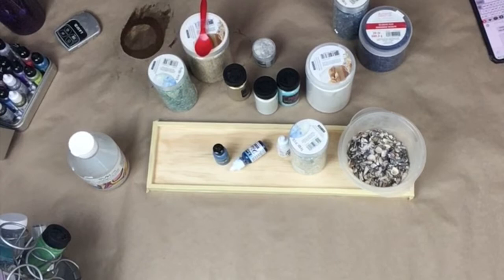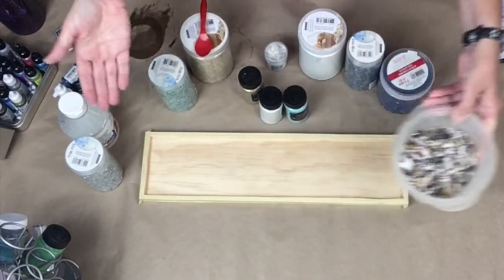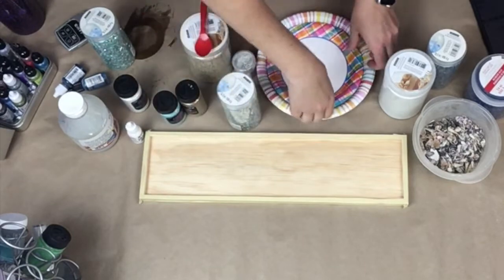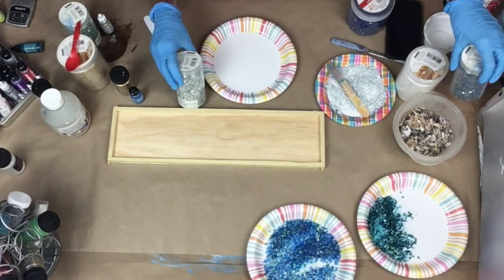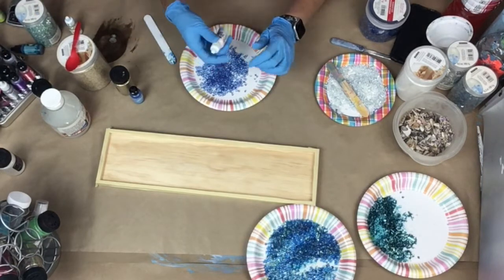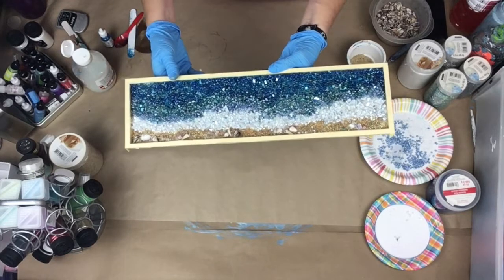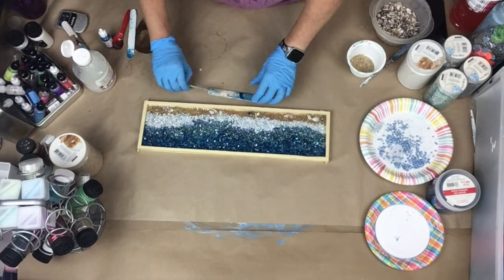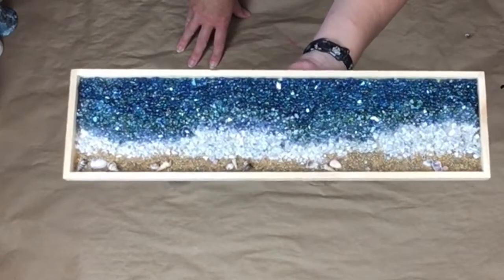Glass Beach Art No paint, all glass and sand. Inspired by Sherry Moulton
Thanks to Sherry Moulton I was inspired to make this project. It was fun and I definitely need to do more!

TriArt Liquid Glass was the perfect glue/resin for this project. I bought mine through Blickart online.

I apologize that I don't have exact recipes or measurements for any of the pours that I show. I started this painting journey watching MelyD, Kanella Ciraco Art, Tammy Anderson Art, Sherry Moulton Art, Sara Taylor Modern Art, Masse Art Studio, Mina Villegas Art, Sarah Mack, Pouring Your Heart Out and so many more. I will always try to credit any and all artists from YouTube that are willing to publicly share their techniques and recipes.